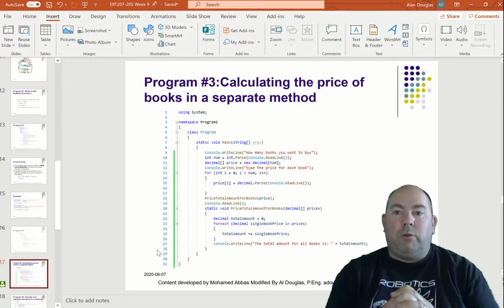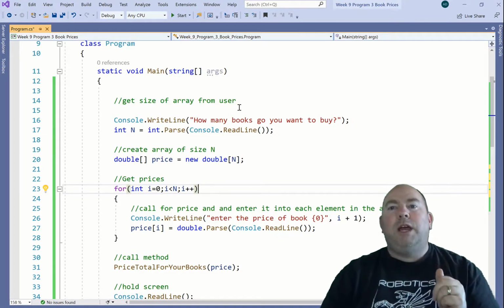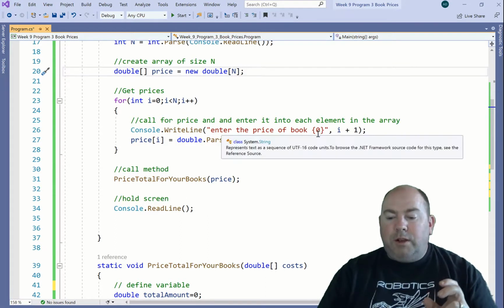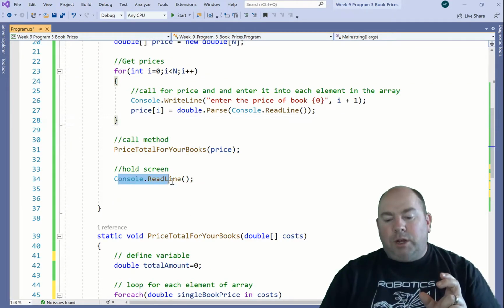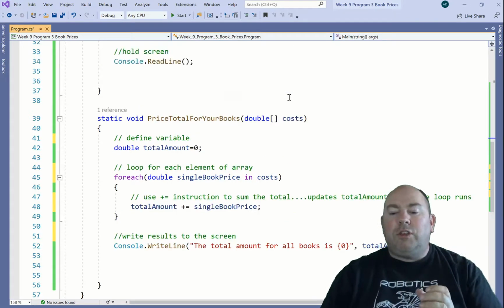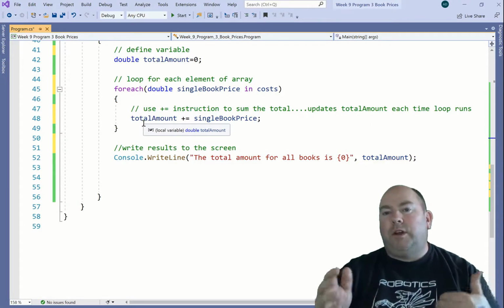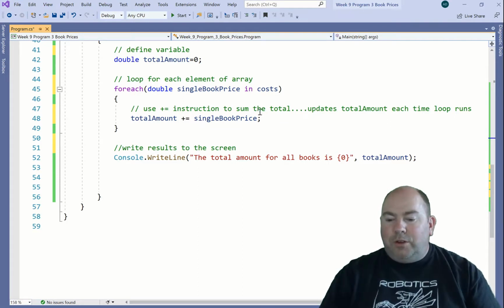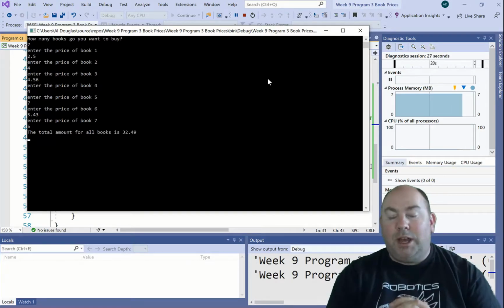ERT207 Week 9 Program 3 books